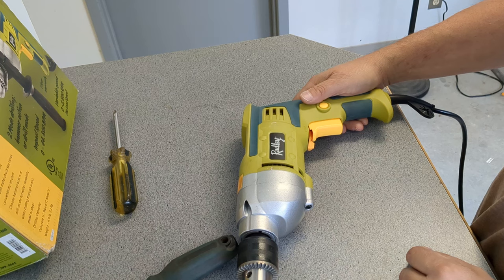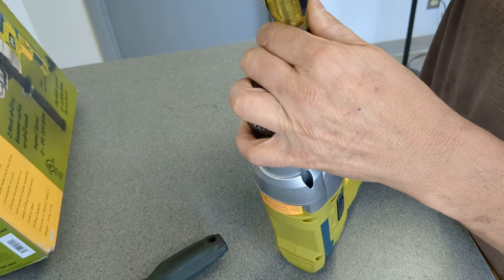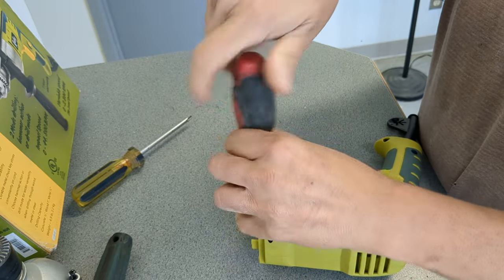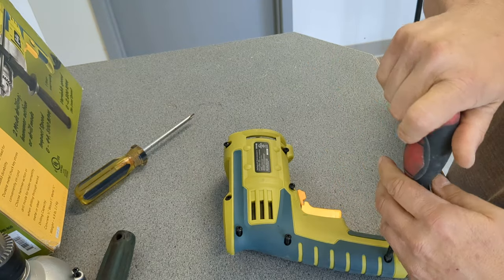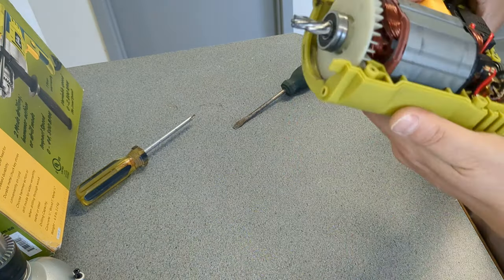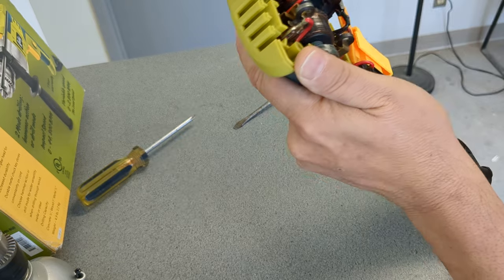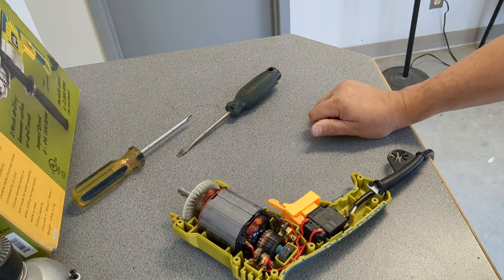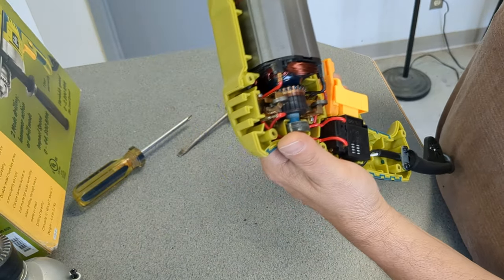Radley Drill is new but doesn't work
A resident around where I work dropped off this Radley Drill, he said it was a gift and only worked for about 20 seconds then sparks started shooting out the side. I decided to see what's wrong with it.